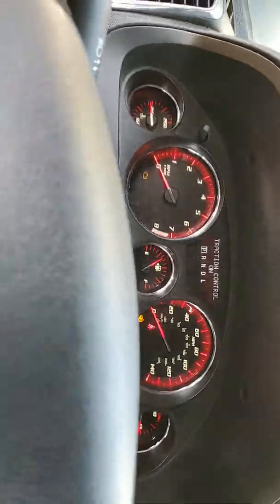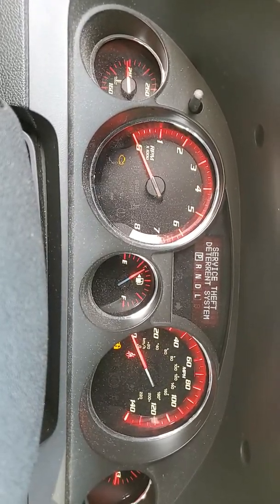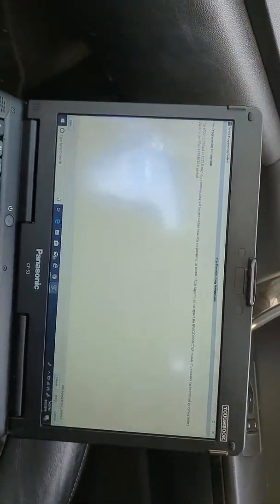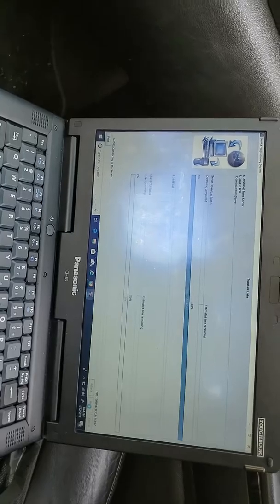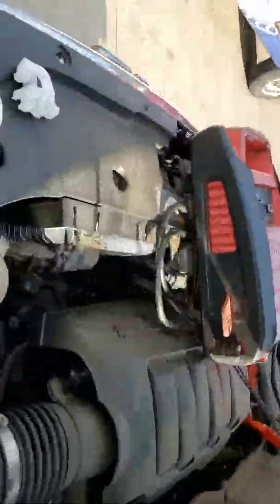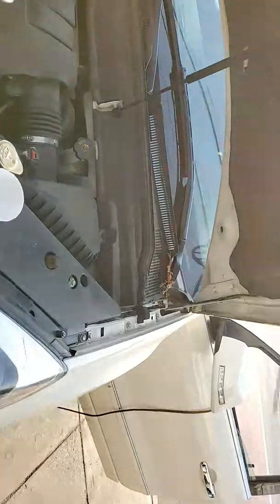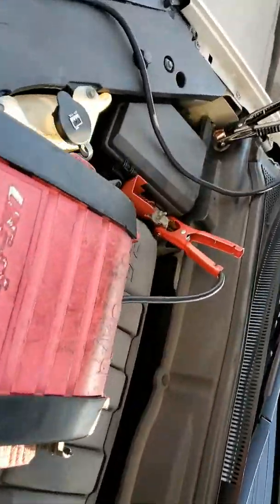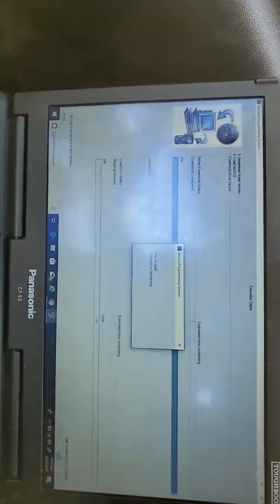2012 GMC Denali Acadia Engine Stall while Driving With Immoblizer Code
This car come to the shop with shutting off while driving no code exept immo code i drove the car suddenly the car shut of and service engine soon was plinking fast wait some time and start again i order new computer from the dealer program it and work fine now